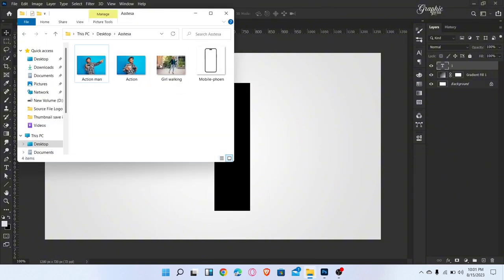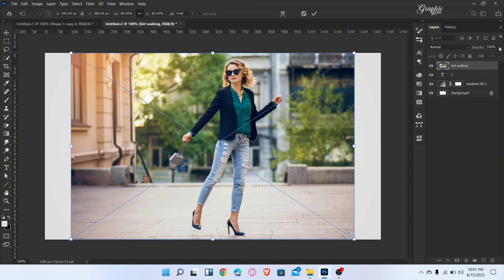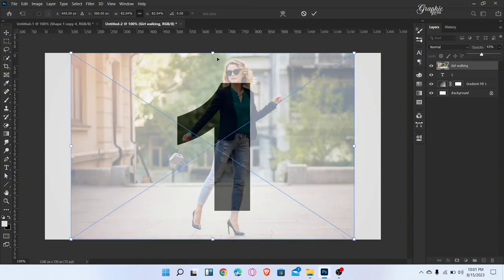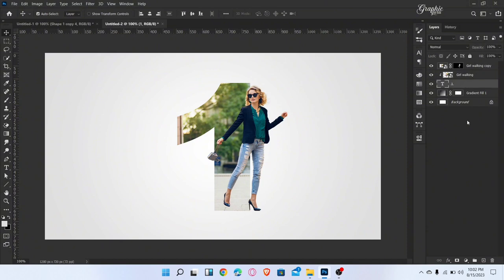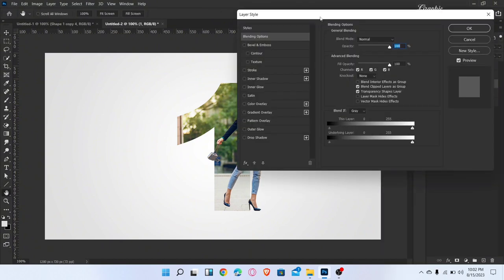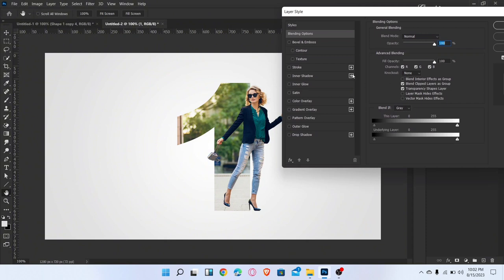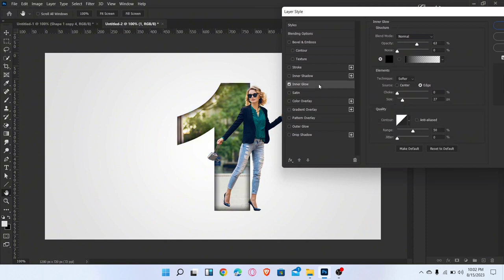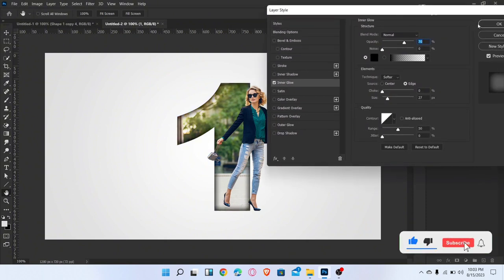Photoshop Text Clipping Mask Tutorial for Beginners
In this tutorial, we will learn about "Photoshop Text Clipping Mask Tutorial for Beginners. This tutorial is for beginners.